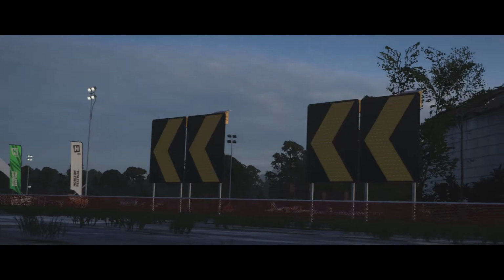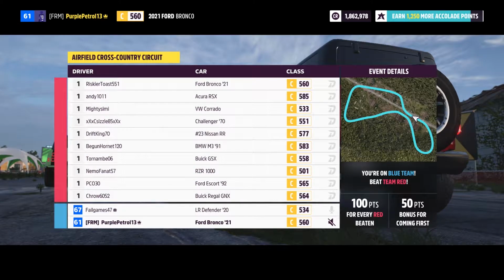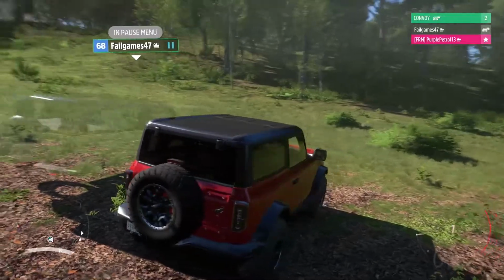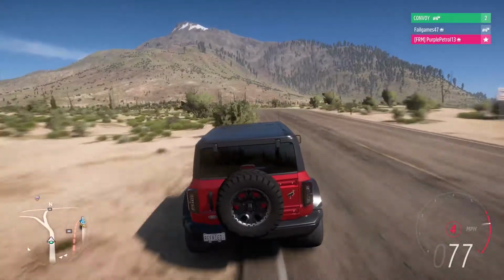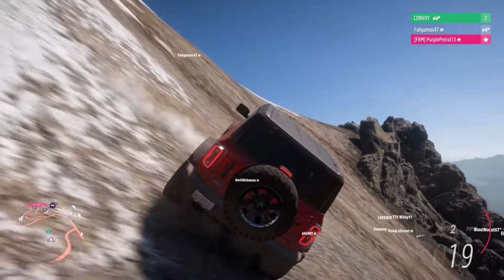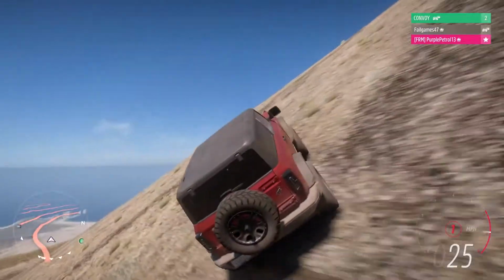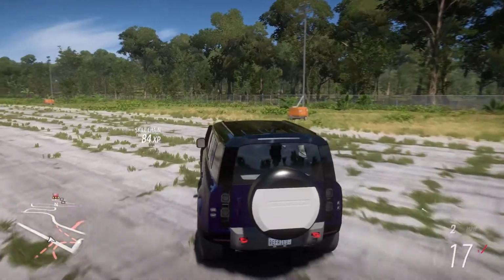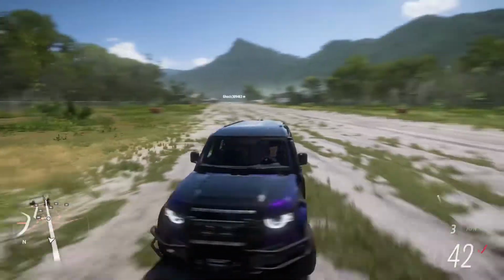What's The Best NEW Off-Roader? Bronco vs Defender | Forza Horizon 5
Myself and Failgames head onto Horizon 5 to compare these 2 brand new off-roaders.